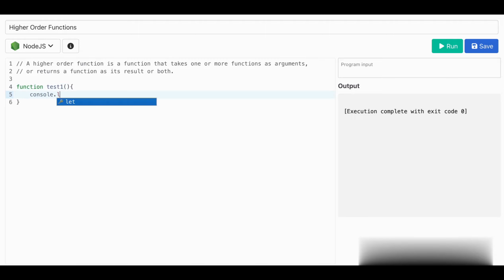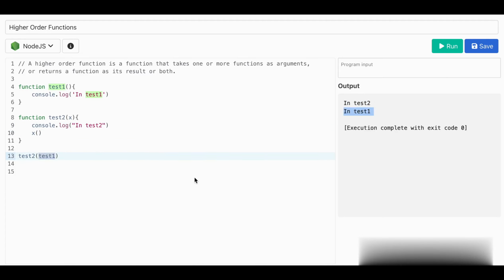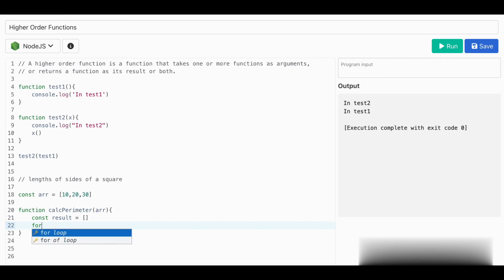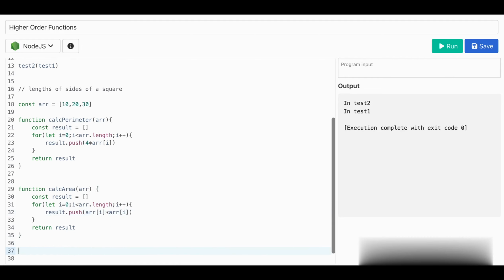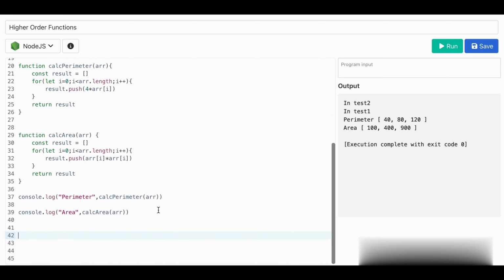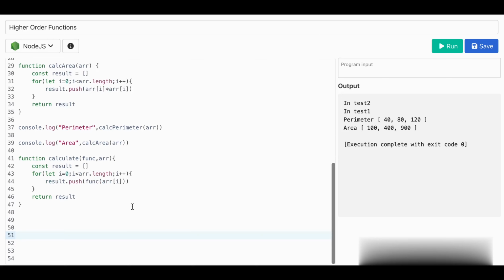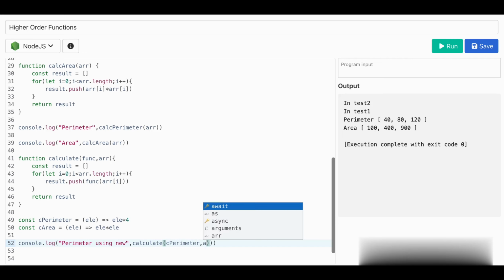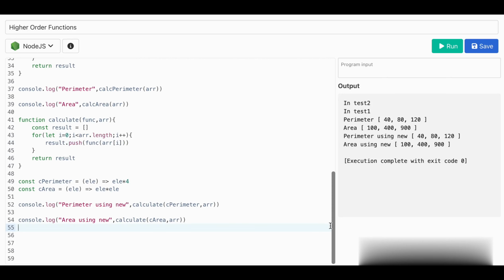Higher Order Functions in Javascript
What is a Higher Order Function?
A higher order function is a function that takes one or more functions as arguments, or returns a function as its result or both.

And let's discuss all the details in the video.

Please feel free to let me know in comment sections if you have any queries and concerns.